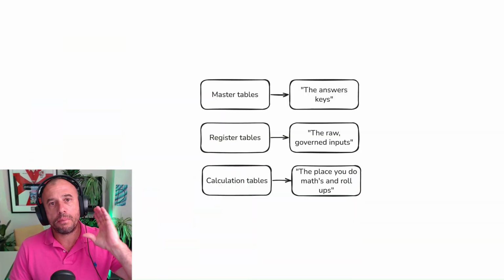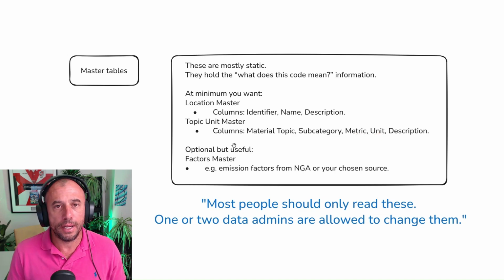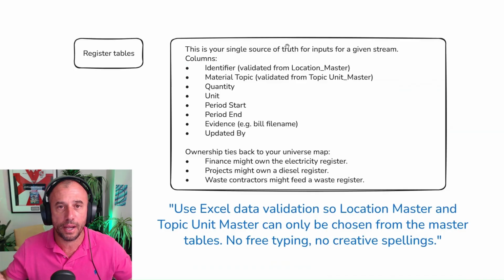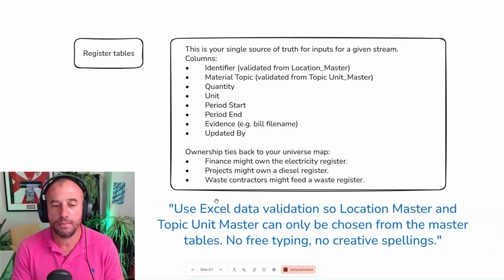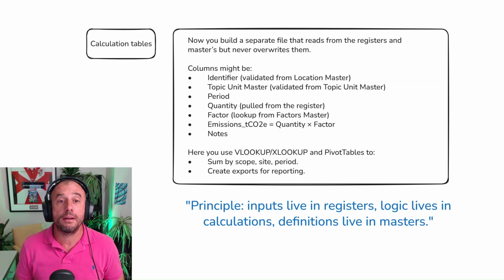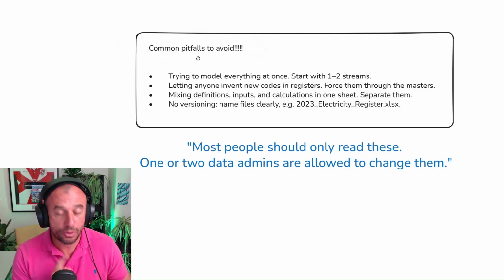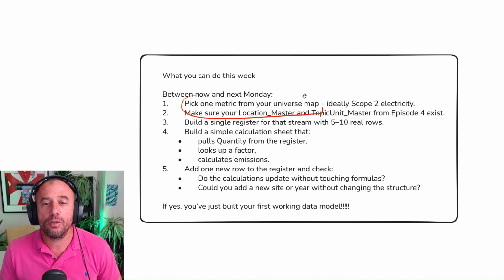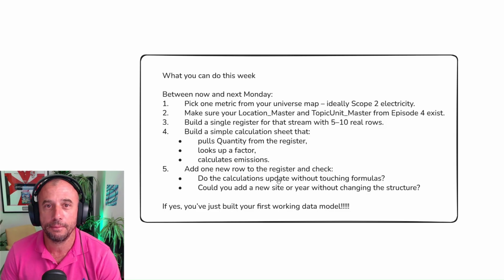KubeNest, "Before the Birds" Episode 5: Data Models for Sustainability Metrics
Most sustainability teams don’t have a clear “data model” – they have a collection of spreadsheets that get tweaked every reporting cycle. In Episode 5 of Before the Birds, we fix that for sustainability metrics.

If you look after sustainability reporting in a 40–5,000 person organisation, this episode shows you how to design a simple data model that matches how your business actually runs, and can scale as you add sites, vendors, and new requirements.

In Episode 5 of "Before the Birds", you’ll learn:
• What a data model is in plain English for sustainability metrics.
• How to connect entities, sites, metrics, and time periods into one consistent structure.
• How to make sure new data sources and regulations can plug in without rebuilding everything.
• A quick test to see whether your current model will survive growth and audits.

If you find it useful:
• Watch Episode 4 next: “Naming Conventions That Scale.”